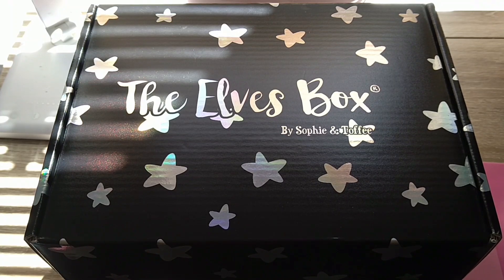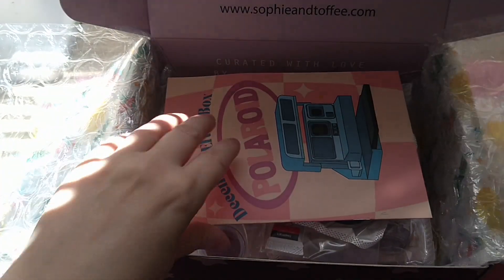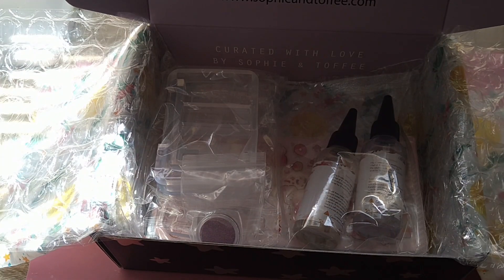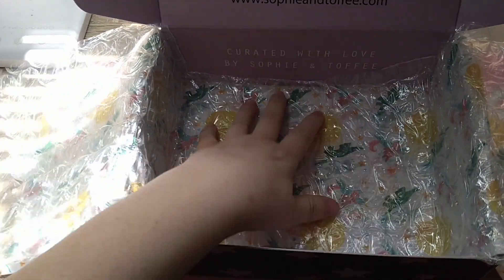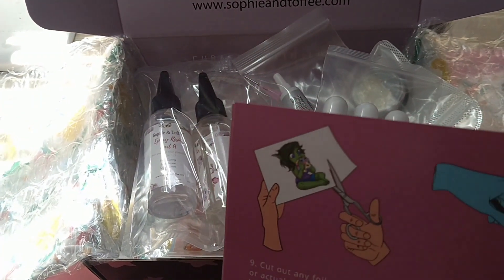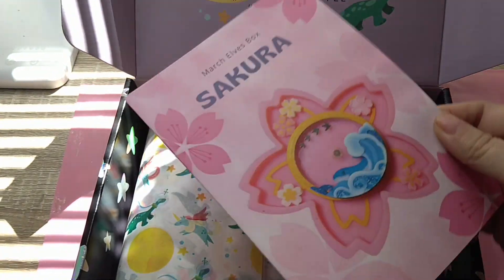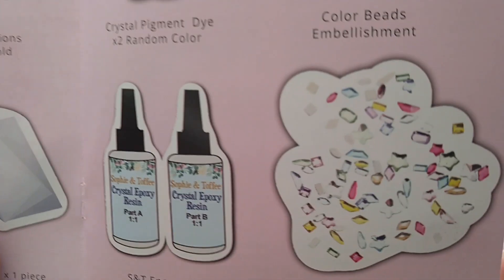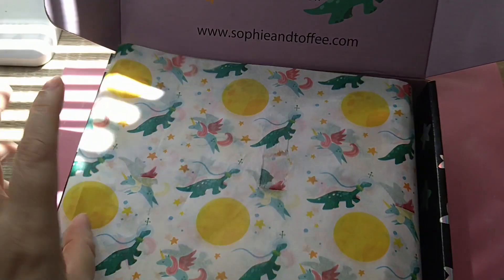3 Sophie & Toffee unboxings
Just so you know I’m not a professional just someone having fun, so please be kind.
Sophie and Toffee friends code to get yourself $3 off your First box, for every 5 boxes bought with this code I receive a free box.
Magnus’ Instagram @magnusthemagnificent8
I want to thank these lovely creators for their inspiration to regain my mojo during tough times, and for giving me the courage to start to record the items I make for this channel. So thank you to Ayesha Sha Sha!